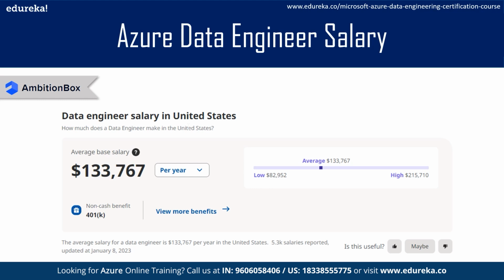How to become an Azure Data Engineer in 2024 | Azure Data Engineer Training | Edureka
In this video on How to become an Azure Data Engineer in 2024, you will learn the basic steps of how you can start your journey in becoming an Azure Data Engineer and what the required skills and certifications are needed as well. This video on How to become an Azure Data Engineer in 2023 will help you understand the job description and salary requirements for an Azure Data Engineer. Following are the topics covered:
00:00:00 Introduction
00:00:50 Agenda
00:01:45 Why Data Engineer?
00:05:07 Who is a Data Engineer?
00:09:29 Azure data Engineer Career & Salaries
00:15:05 Path Towards Becoming an Azure Data Engineer
00:20:18 Azure Data Engineering Certification
00:23:42 How to Get Started with Azure Data Engineer